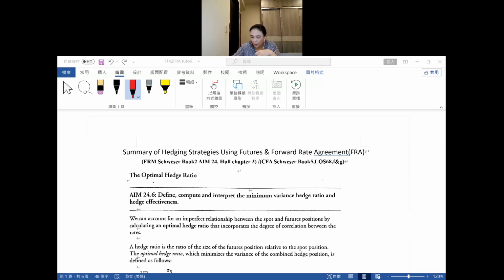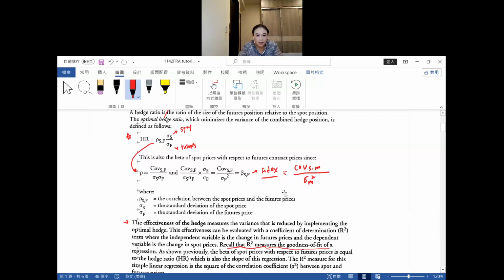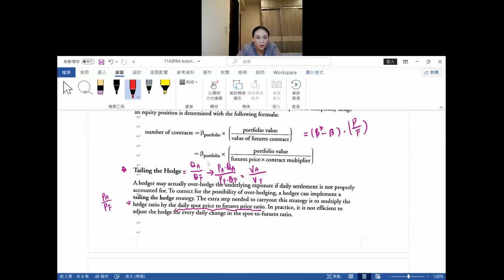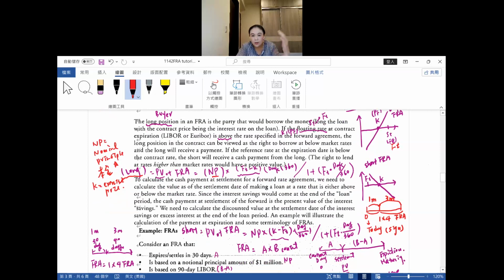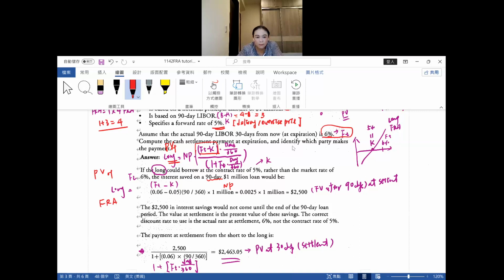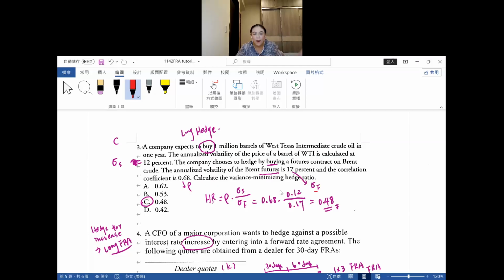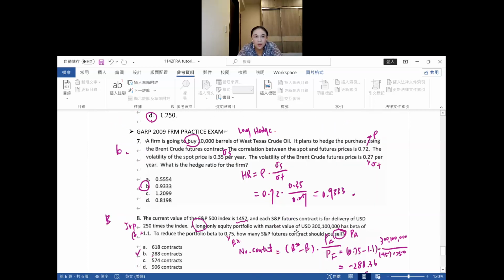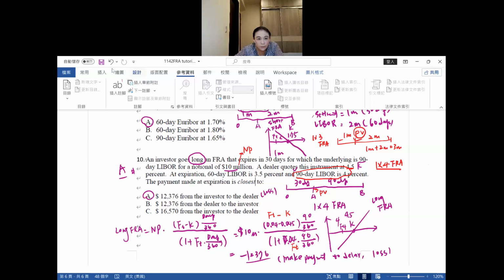chia ying Chan's meeting, 2026年5月4日 在 下午 07 07 36